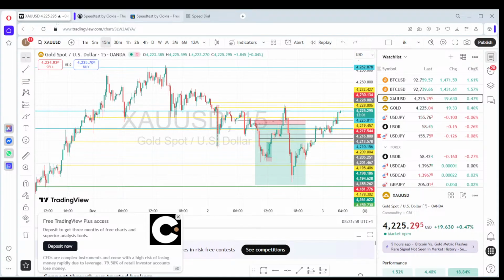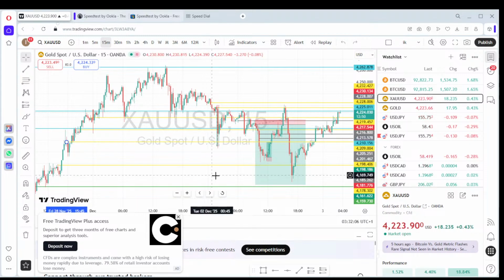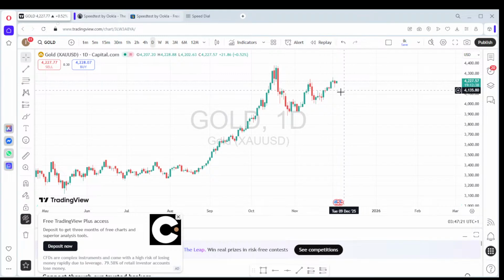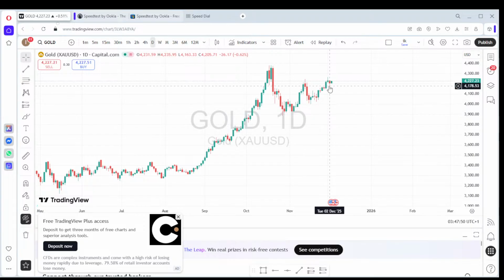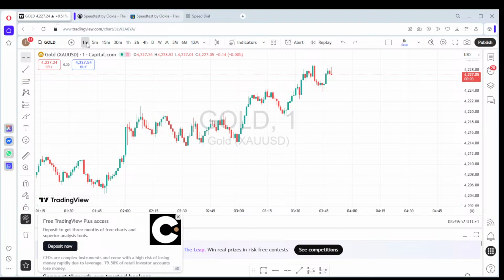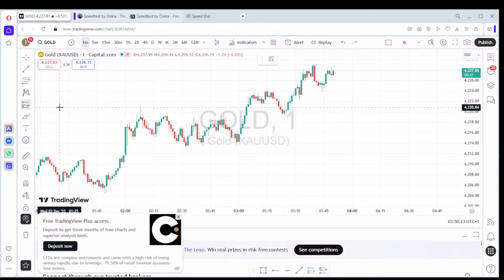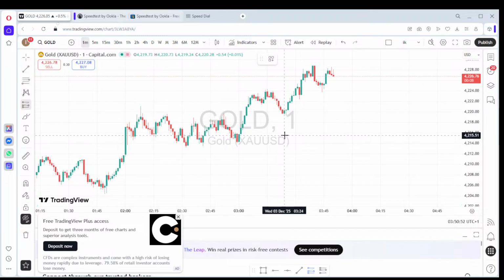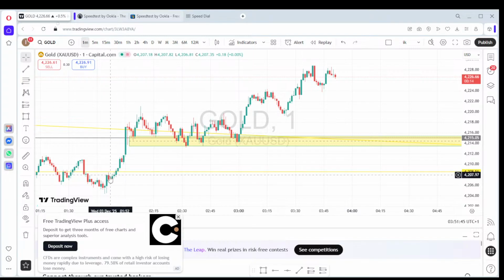Finance & Investment Guide Live Stream